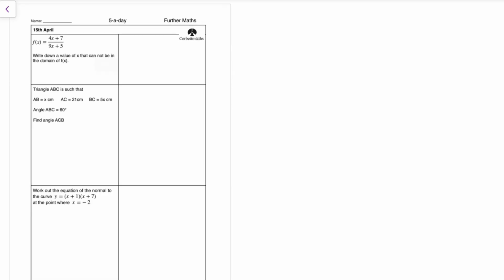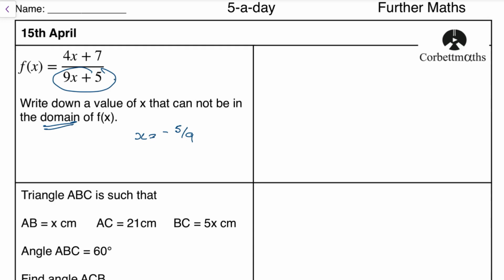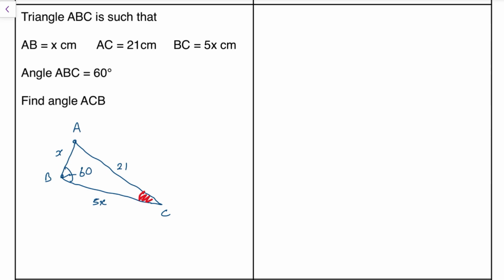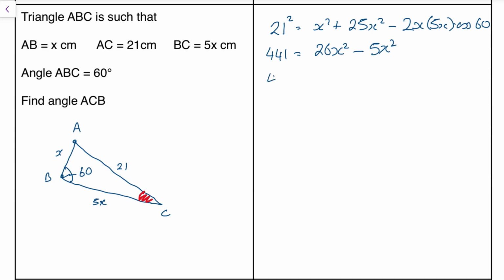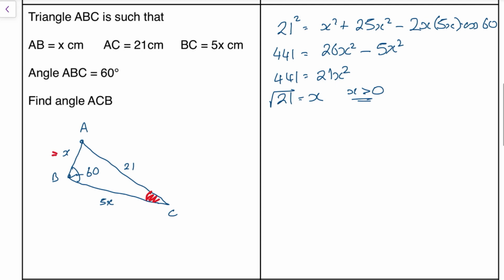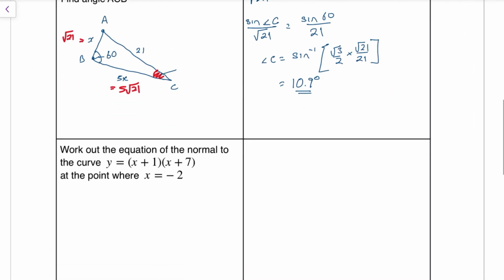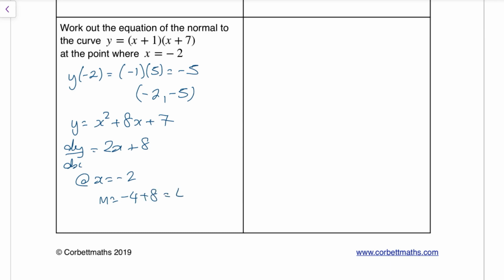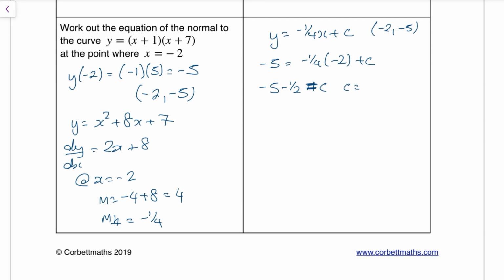GCSE Further Maths - 5-a-day - 15th April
Deceptively difficult today with the first question leading you to two problem questions that are quite easy to get wrong.
Algebraic fractions, trigonometry and tangents make up today's questions

(NB: As I checked through this I realised there is a quicker way of doing the last question, can you spot it - it saves an extra step I have to complete ?)